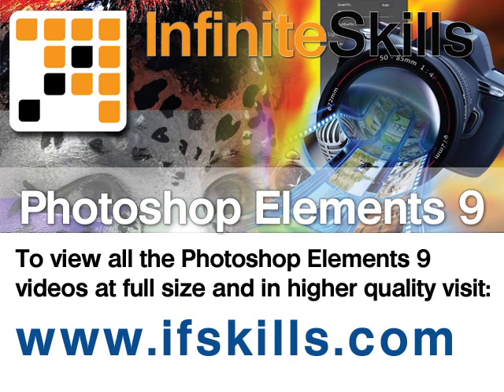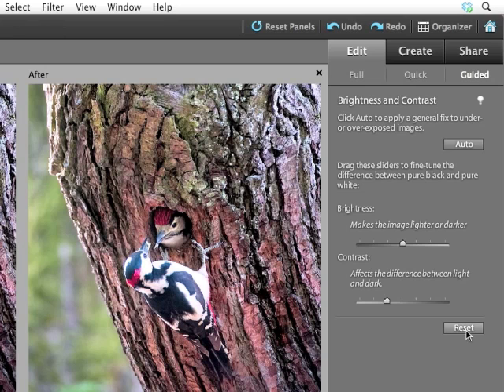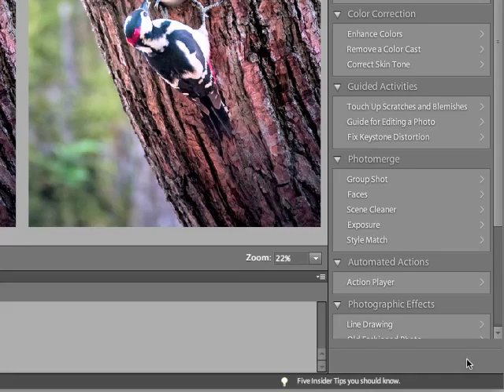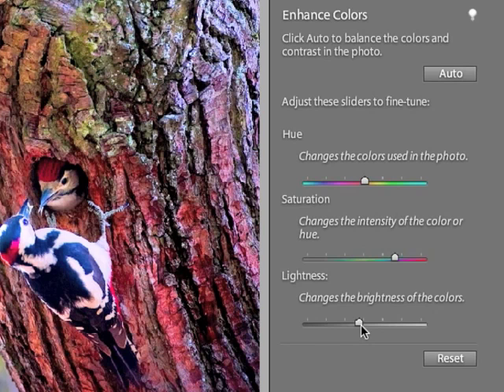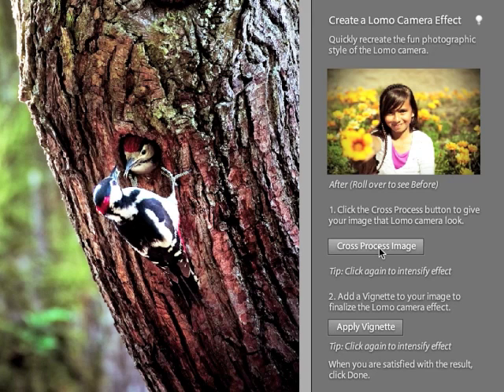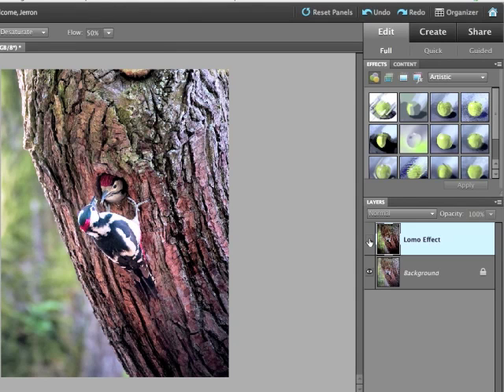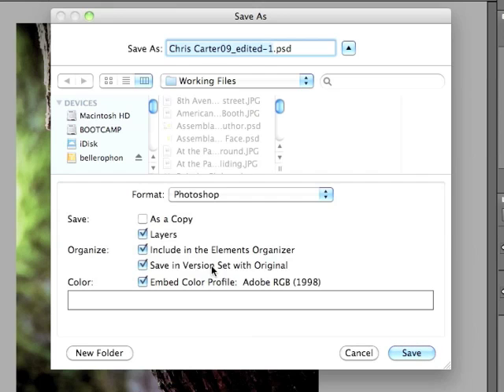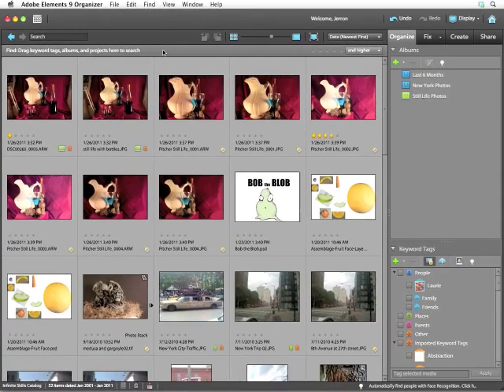Adobe Photoshop Elements 9 - Making a Guided Edit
This Photoshop Elements 9 tutorial gets hands-on with a few of the program's default editing capabilities. YouTube